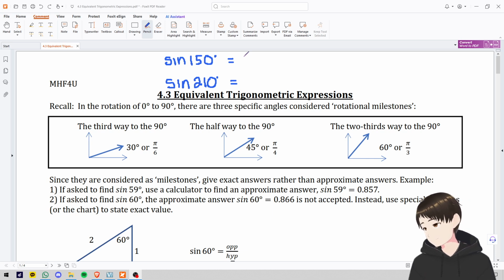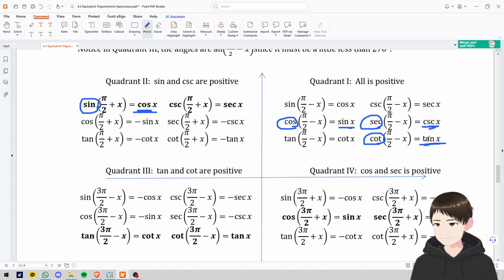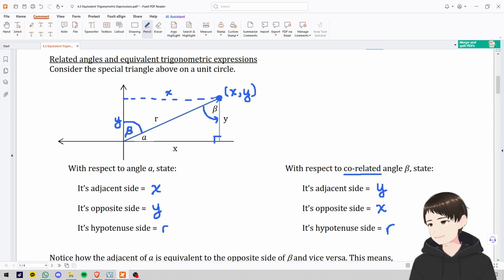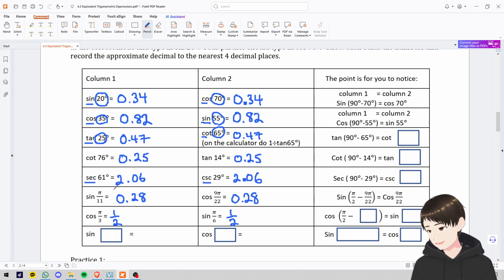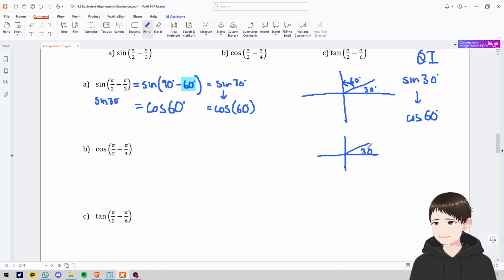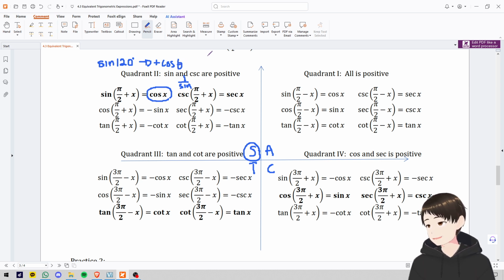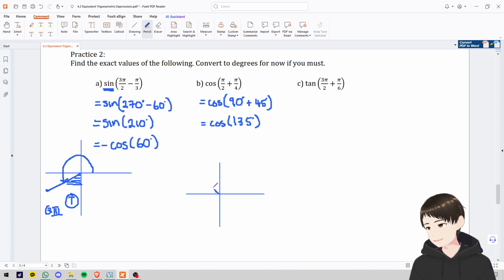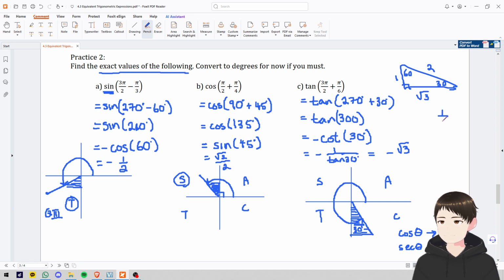4.3 Equivalent Trigonometric Expressions